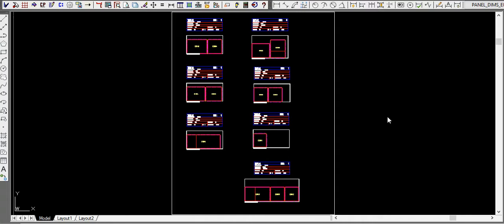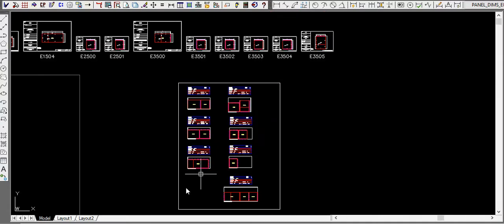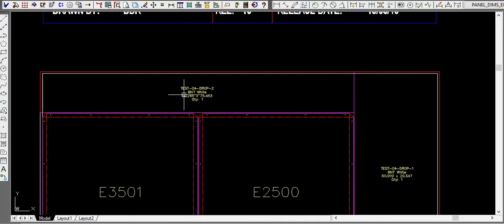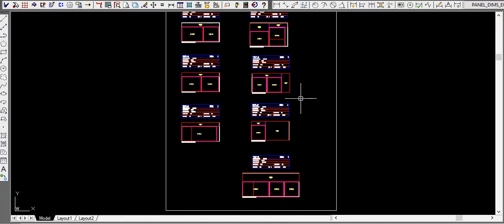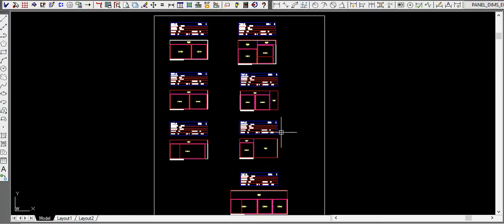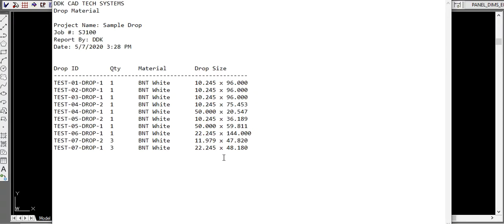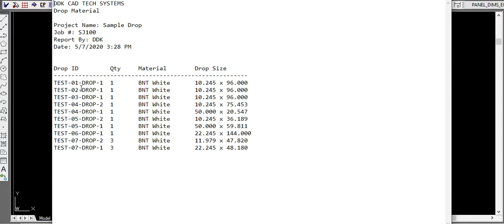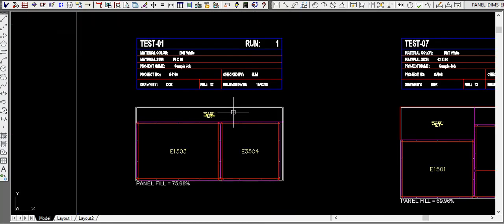Drop Calculation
Composite Panel Builder Drop utility will create a scrap material or drop file for managing leftover material from the cut sheets.